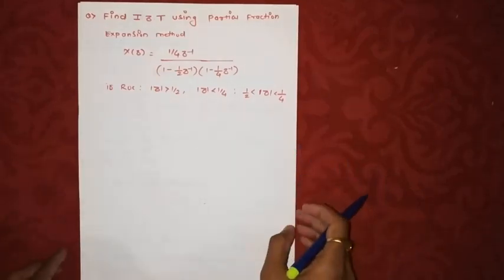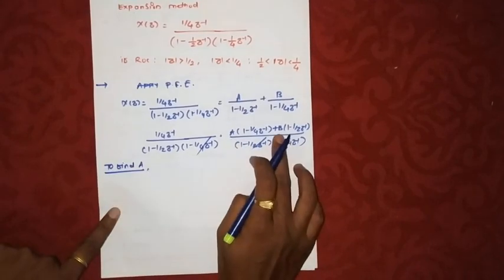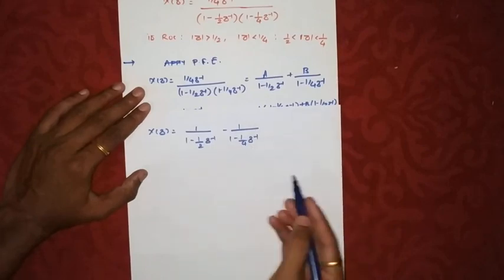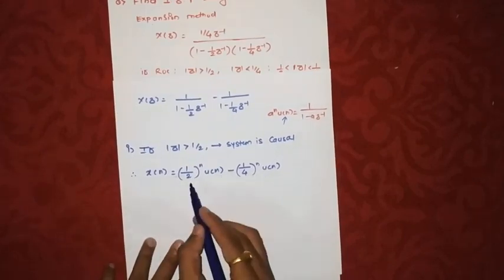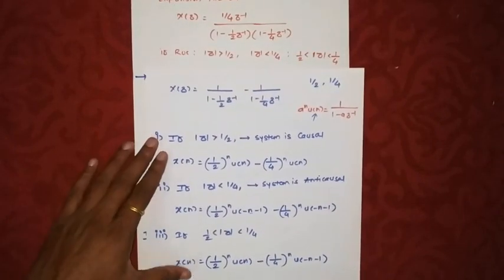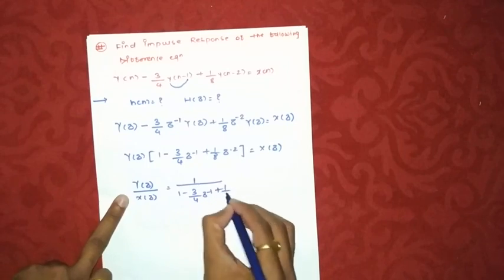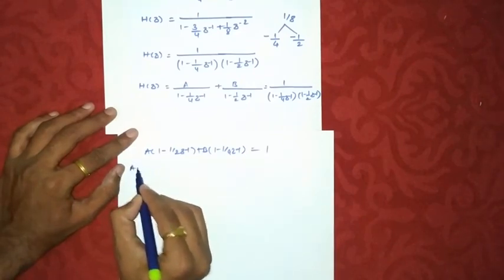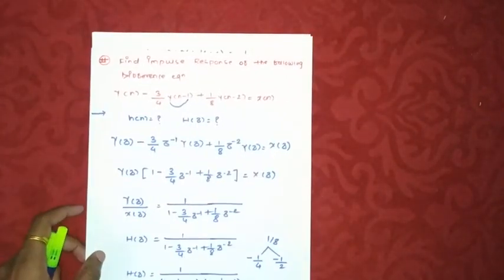|| Inverse Z-Transform || Inverse z transform using partial fraction method ||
Inverse z transform# # partial fraction method# solution to the difference equation#
In this video we will discuss about inverse z transform using partial fraction method with solved examples. Also we will see examples on solution of difference equation.

Santosh Tondare